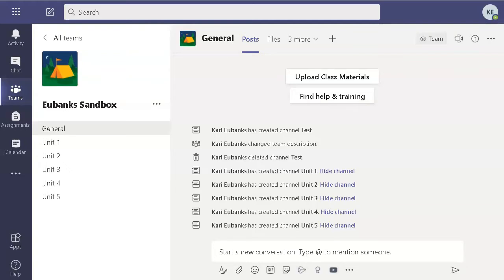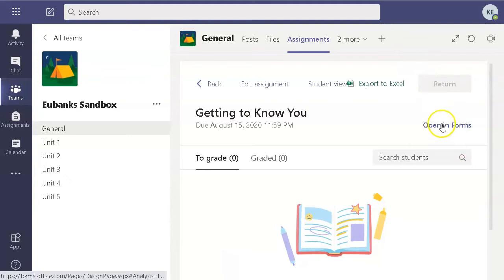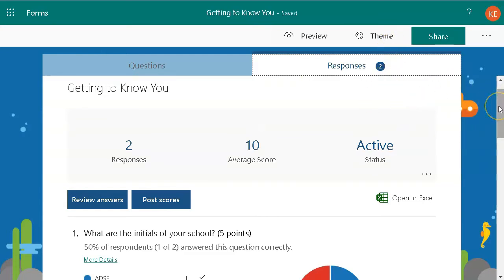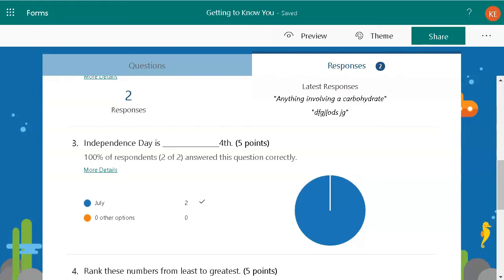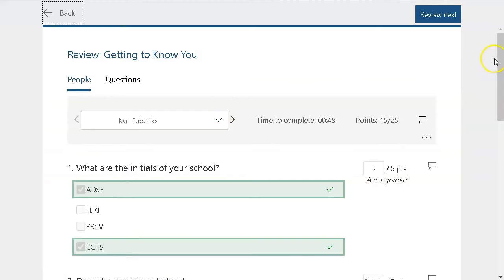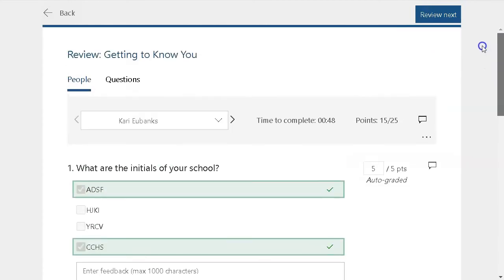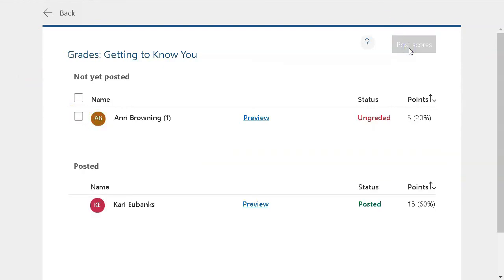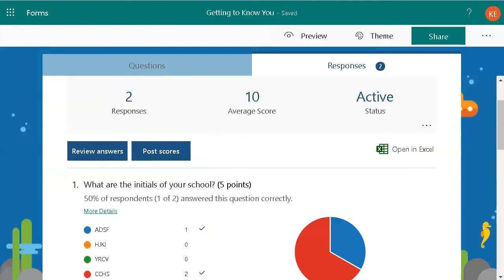Tech Talk 8 Analyzing Quiz Results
This video walks teachers through analyzing quiz results in teams.